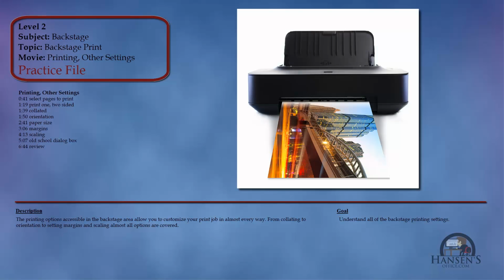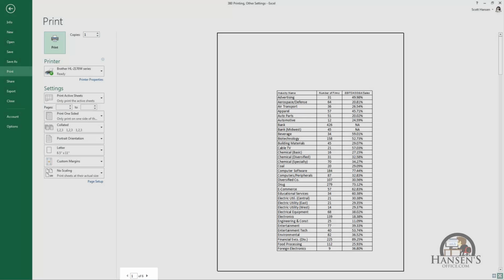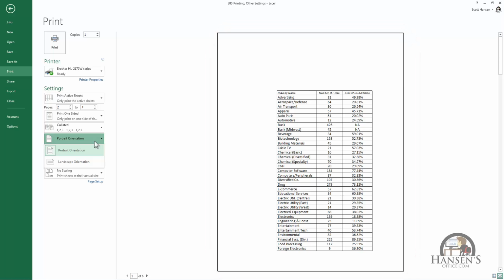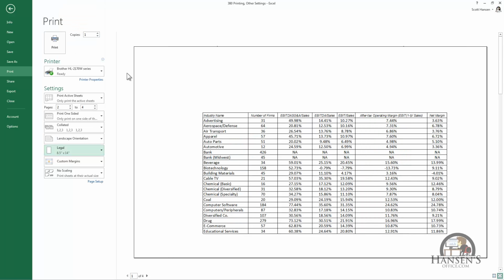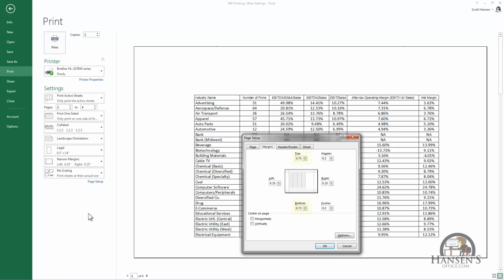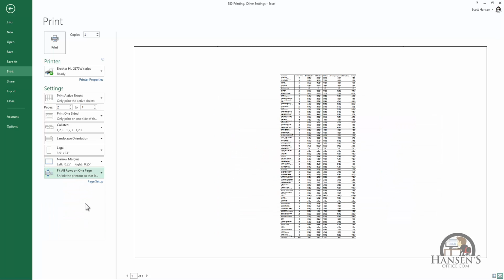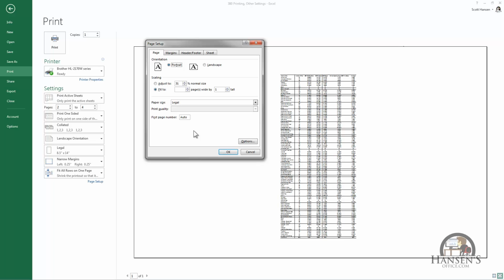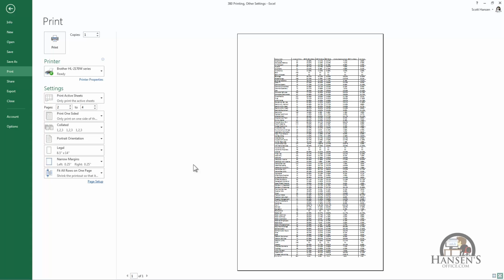00380 Printing, Other Settings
The printing options accessible in the backstage area allow you to customize your print job in almost every way. From collating to orientation to setting margins and scaling almost all options are covered.